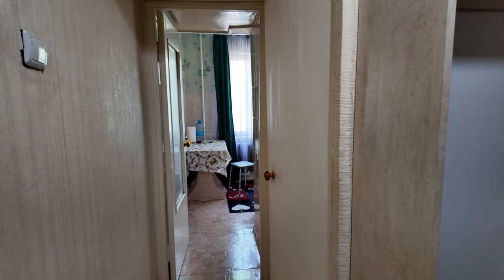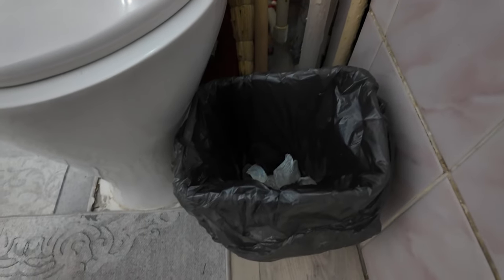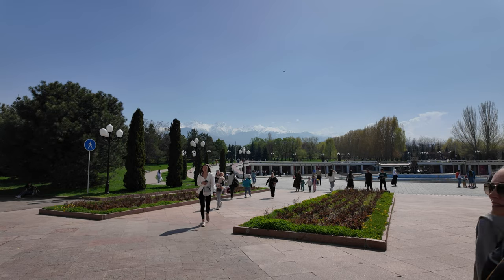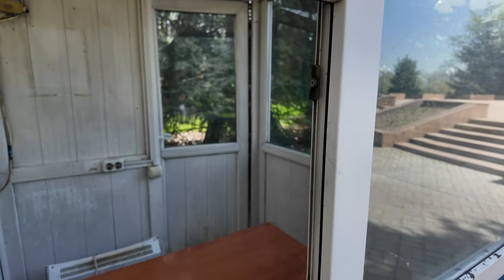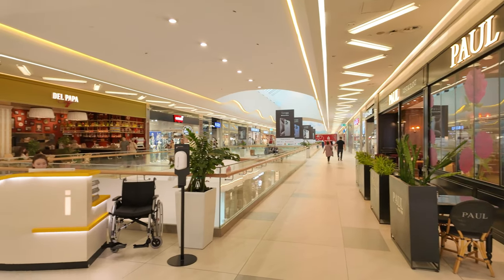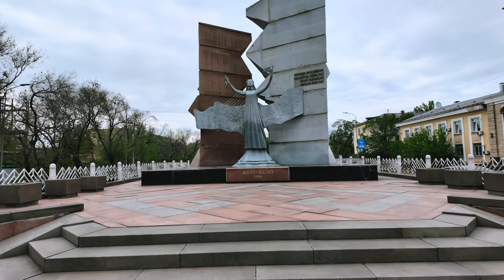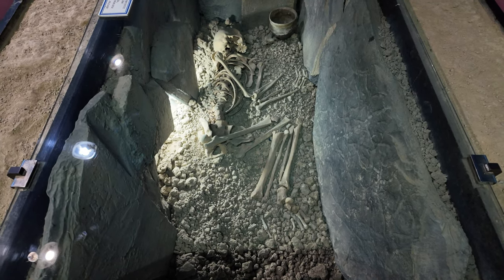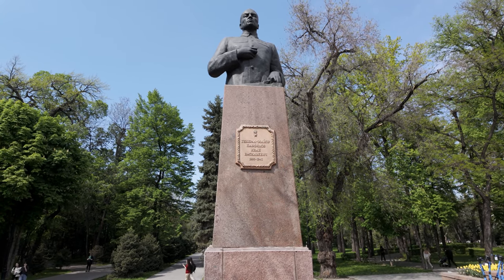Swannying Around Almaty, Kazakhstan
We have arrived in the now famous Kazakhstan, High Five! In this Swannying Around adventure we explore the Capital, Almaty. We quickly realize that we have been duped by Borat as this magnificent city is not the back water that we were led to believe. Instead, we find a sophisticated modern city large enough to suffer constant traffic jams. Being nature lovers, we head for the amazing parks that the city provides where we see monuments, statues, glorious churches and nature abound. All with a backdrop of gorgeous snowcapped mountains. We visit one of the city's museums and sample some of their magnificent cafe/restaurants. All in all we find ourselves wishing that we had more time here 30-day visa free entry is not enough to see what this amazing country has to offer.